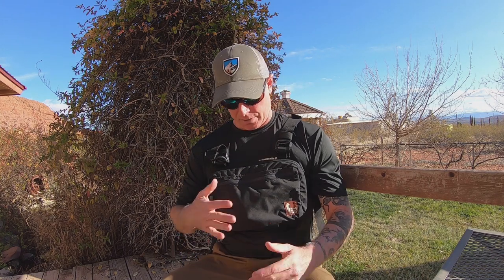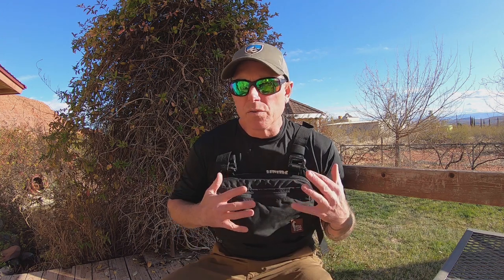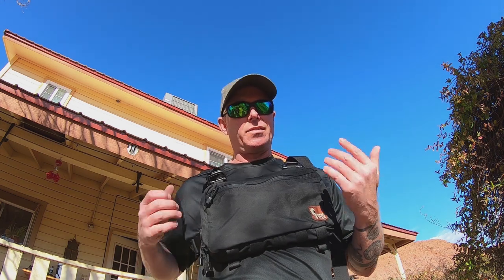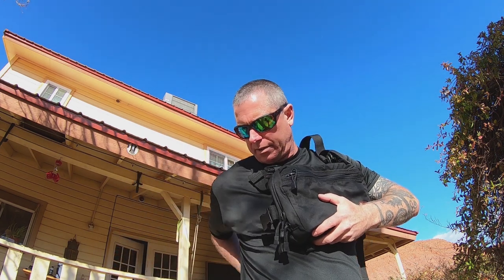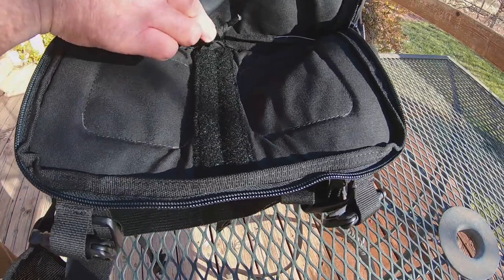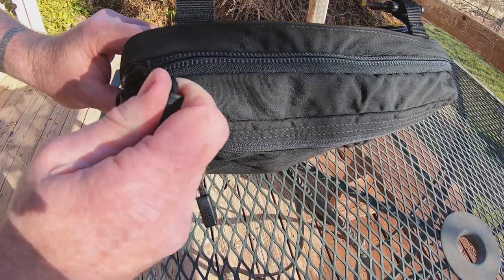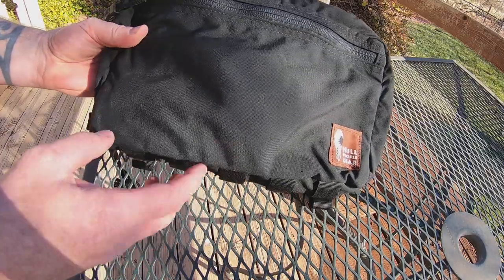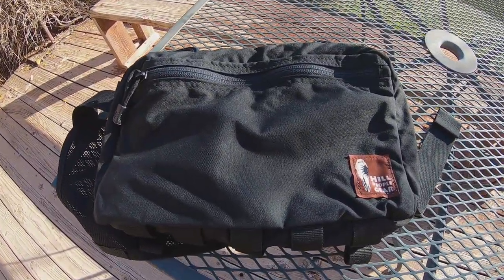Hill People Version 2 Kit Bag, Review & Test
After some contemplation and the continued use of a small chest pouch I decided I wanted something larger so I could have more items accessible without having to continually remove my backpack. Enter the Hill People Version 2 Kit Bag, this pack seemed to hit all the points on my list so I went ahead and purchased one and gave it a nice little test and I was very happy with the outcome. Spendy, buy once..cry once, I think this particular bag will endure many fine adventures. It's construction is solid from the stitching to the zippers, totally satisfied.
 Ufirst Outdoors purchased this item for personal use.